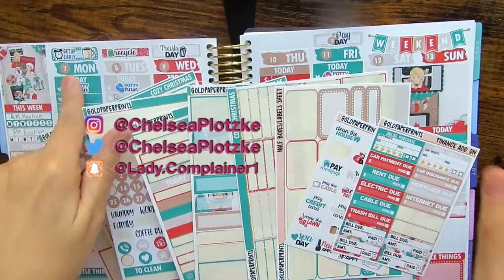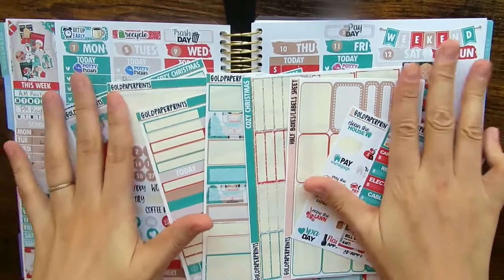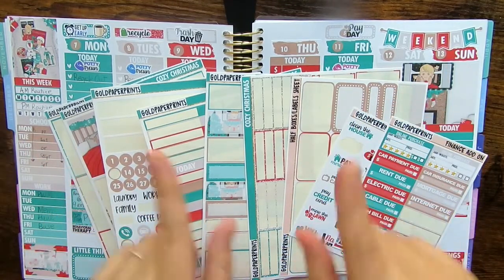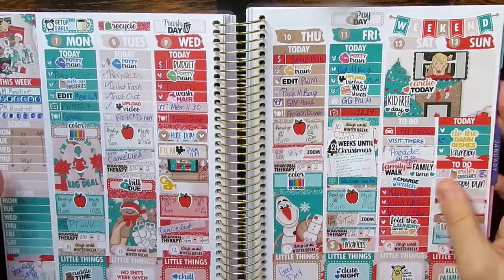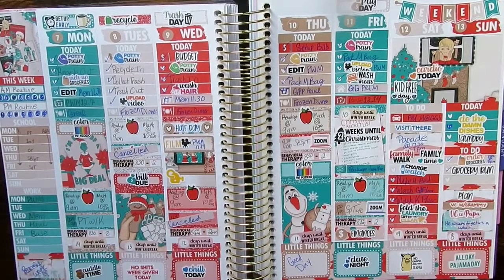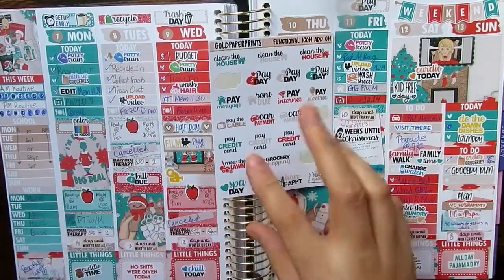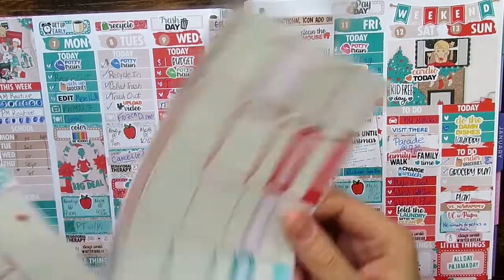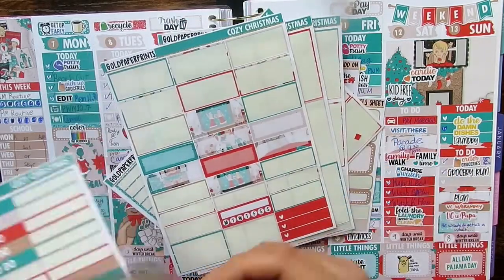Memory Spread Plan With Me| Dec 7-13| Cozy Christmas| GoldPaperPrints| Recollections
Hey everyone and Happy Wednesday!

Today's MemorySpread is going to be for December 7-13 in my RecollectionsPlanner using the "Cozy Christmas" weekly kit from GoldPaperPrints.

Please make sure to check out all the links down below as they are for tools I use, videos related to this one, as well as PR stuff, and my planner and stickers and whatnot.

Also make sure to give this video a thumbs up if you liked this video and make sure to subscribe and turn that notification bell on. i post every Friday, Monday, and Wednesday. There will also be bonus videos once in awhile on Tuesdays. as well as any hauls I have will be on Thursdays.

Cozy Christmas Base Plan With Me (Dec 7-13)

Previous Memory Spread
Gingerhouse (Nov 30- Dec 6)

GPP PR INFO
I'm going to leave links to all of the PR Girls plus GPP facebook, instagram, and website!

(The Facebook Group is full of AMAZING new friends! Plus sneak peaks!)

The specific one I have went WAAAY up in price so here is a similar one that is more affordable

Tombow whiteout

Hole punch I use

Paper cutter I use